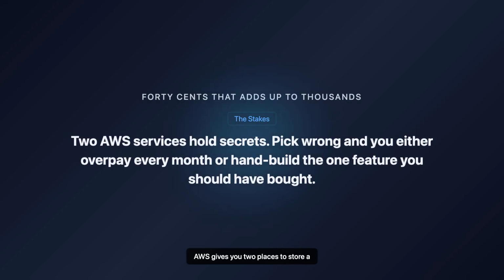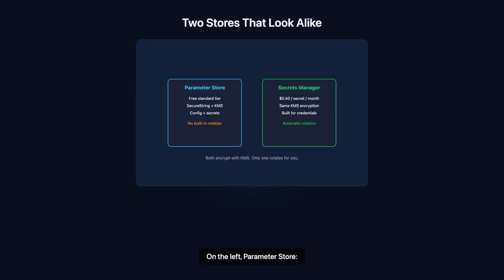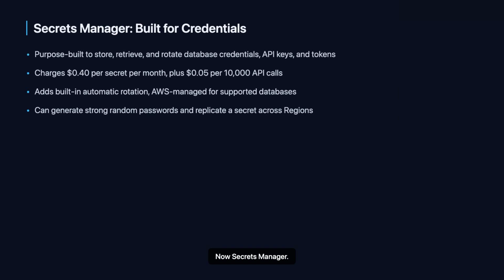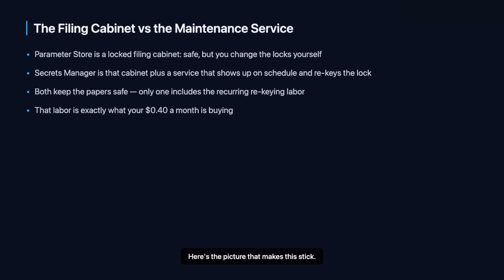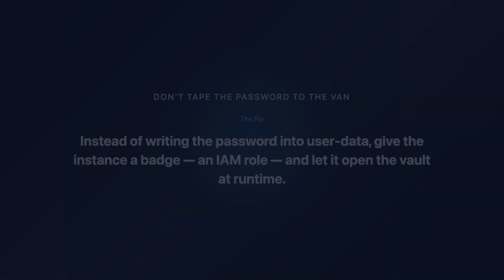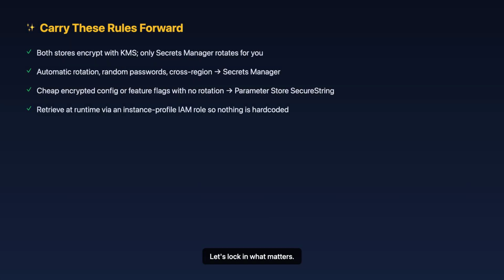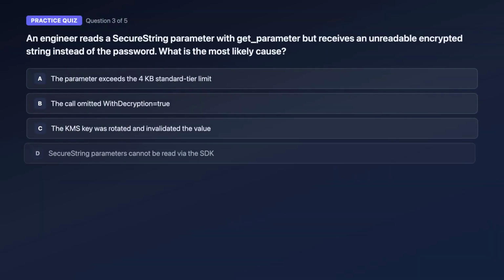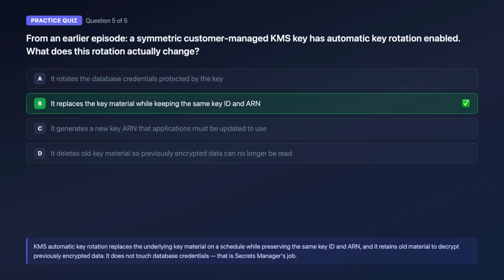SAA-C03 Course #6: Runtime Secrets: Secrets Manager vs Parameter Store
Learn when to use AWS Secrets Manager vs Parameter Store for runtime credential management. This hands-on tutorial covers encryption, automatic rotation, cost trade-offs, and how to eliminate plaintext passwords without code rewrites — critical for the AWS Solutions Architect exam.

MegaCorp's 14 microservices need database passwords at runtime. AWS gives you two tools that look similar but price and behave differently: Secrets Manager offers built-in automatic rotation for databases, while SSM Parameter Store is a low-cost config store that can also hold encrypted secrets. Picking the wrong one means either paying for rotation you don't need or hand-rolling rotation you should have bought.

Key Topics:
• Parameter Store: Free config storage, SecureString encryption, no built-in rotation
• Secrets Manager: Purpose-built for credentials, automatic rotation, managed Lambda integration
• The rotation decision rule: Automatic rotation = Secrets Manager
• Instance roles and runtime fetching: Eliminate hardcoded keys
• Cost impact: Forty cents per secret per month with Secrets Manager
• Common traps: WithDecryption flag, ciphertext vs plaintext confusion

CHAPTERS
0:00 Introduction
1:56 The Plaintext Password Problem
2:37 Parameter Store vs Secrets Manager Overview
4:07 Reading Secrets at Runtime
5:07 Secrets Manager and Automatic Rotation
7:41 Filing Cabinet vs Maintenance Service
8:19 The Decision Rule
10:50 Fetching Secrets Through Instance Roles
12:47 Common Traps and Best Practices
14:16 Practice Questions

PRACTICE QUESTIONS
🎓 Course Navigation

📌 Chapters
0:00 Introduction
1:56 The Plaintext Password Problem
2:37 Parameter Store vs Secrets Manager
4:07 Reading Secrets at Runtime
5:07 Secrets Manager and Automatic Rotation
7:41 Filing Cabinet vs Maintenance Service
10:50 Instance Roles and Credential Fetching
12:47 Common Traps and Best Practices